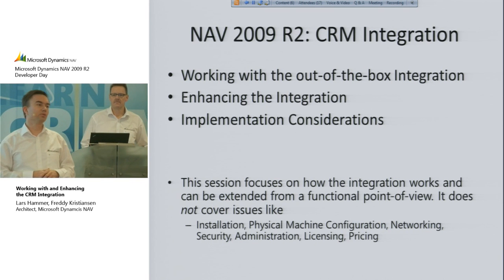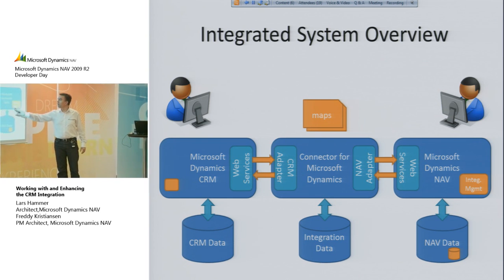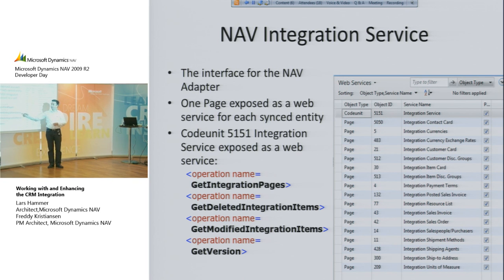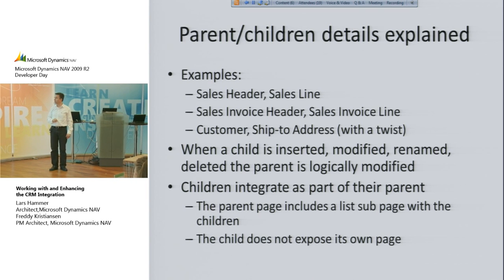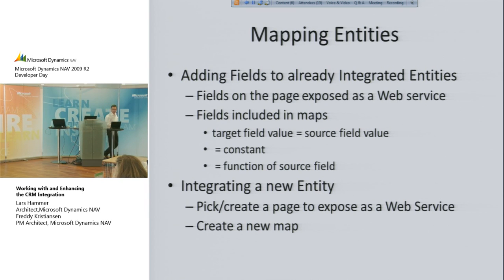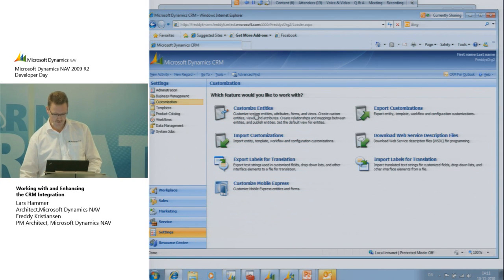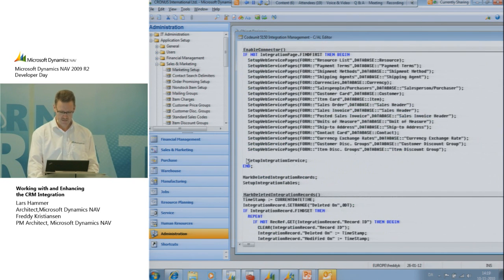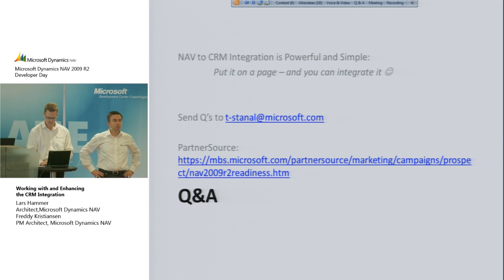Dynamics NAV 2009 R2: CRM коннетор, использование и расширение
Dynamics NAV 2009 R2 содержит готовую интеграцию с Dynamics CRM. Архитекторы системы Lars Hammer и Freddy Kristiansen на Днях разработчика Microsoft Dynamics NAV в Дании рассказывают о том, как устроена, как использовать и как расширять готовую коробочную интеграцию NAV и CRM. Видеозапись 58 минут на английском языке.